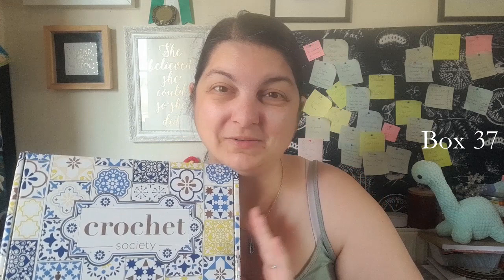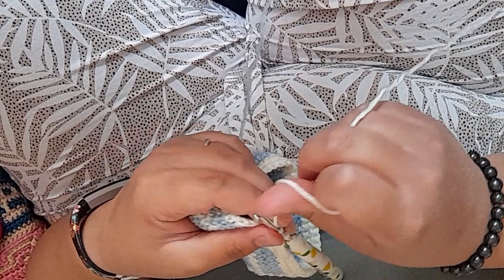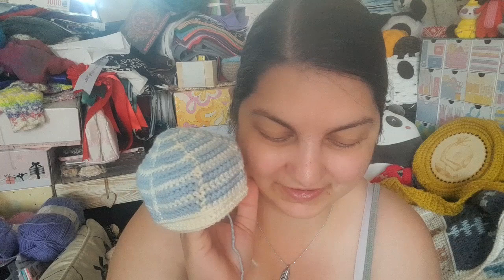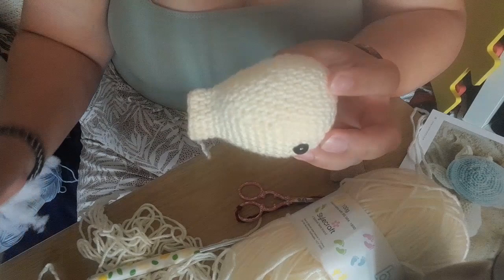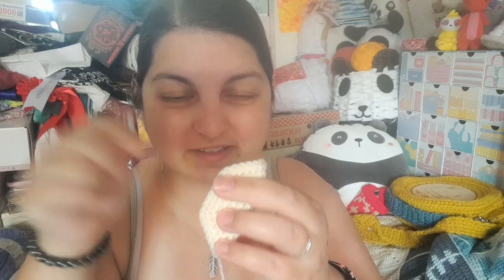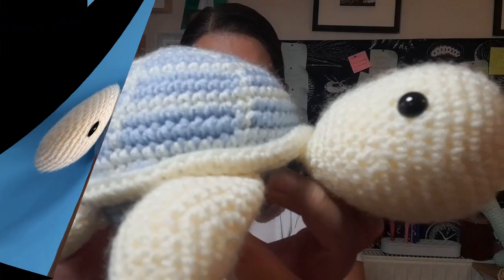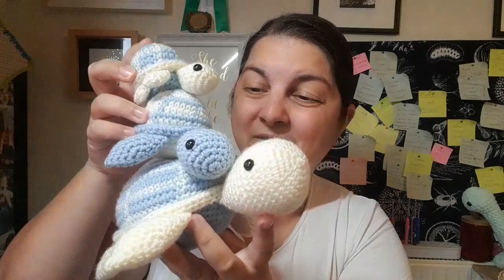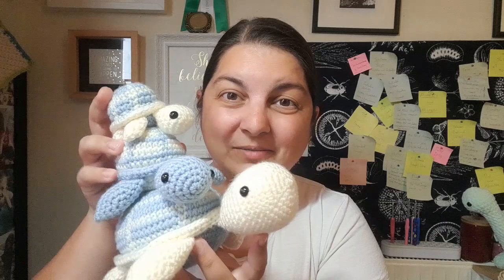Crochet the turtles from Crochet Society box 37 with me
The first video in a new series, finally making time to work on projects from the Crochet Society boxes.

Box 37 has 3 patterns including a blanket and scarf pattern, as well as a family of turtles. I have decided to make the turtles, by Amigurumi designer Sachiyo Ishi. The box only holds enough stuffing for possibly the medium size turtle as I didn't have enough to complete the larger without adding more stuffing.

I had originally only planned to make the largest size of turtles but simply couldn't resist once I had made the first one. These are super cute and easy to make once you get your head around working with 2 strands of yarn at the same time.

I am looking forward to working on my next box project, even if I haven't yet decided which it will be.